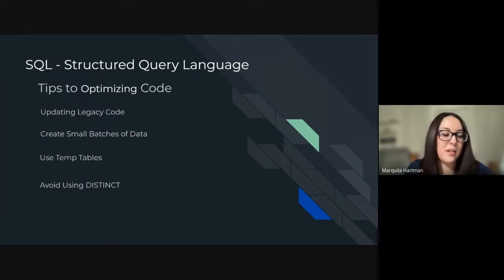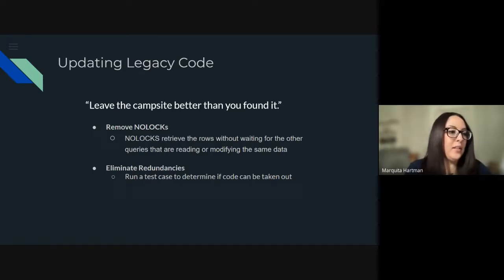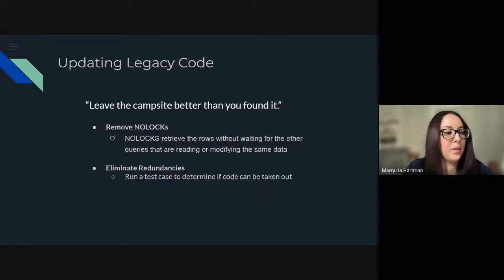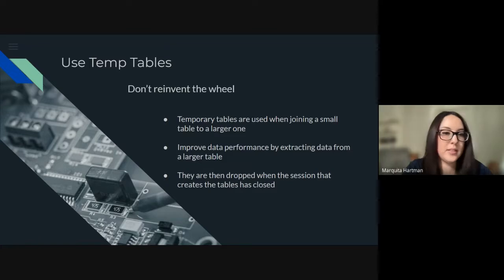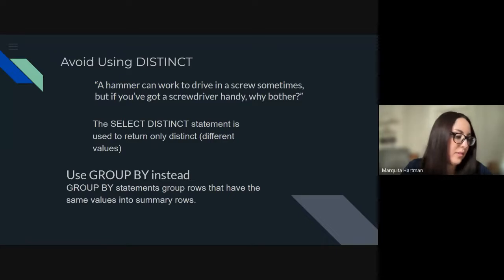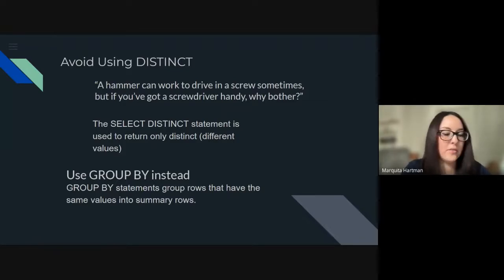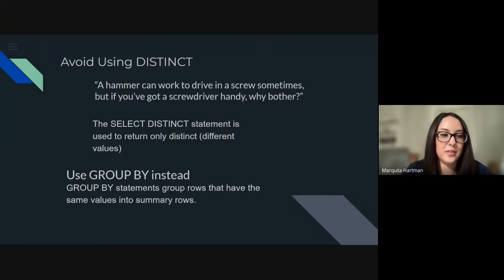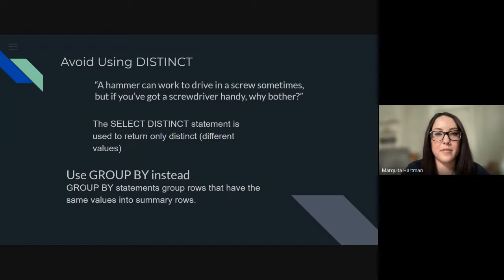Tech-Talk with Marquita Hartman: Creating Efficient Code with SQL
Marquita Hartman graduated from The Tech Academy in 2019, and has since become a software developer at Computershare, where she mainly works with SQL and other Microsoft data services. Marquita joined us to speak on creating efficient code in SQL, and giving some insight on SQL-related skills that potential employers might be looking for.